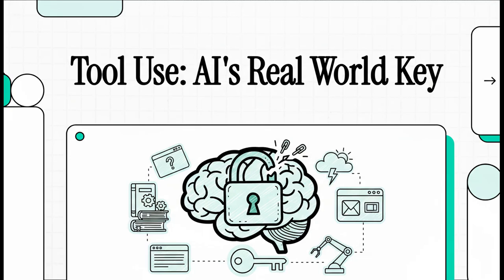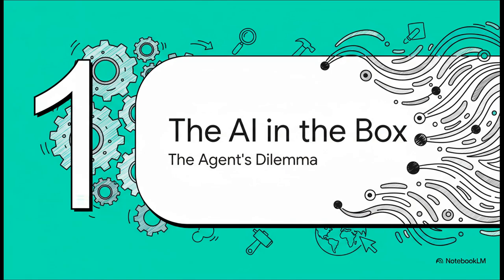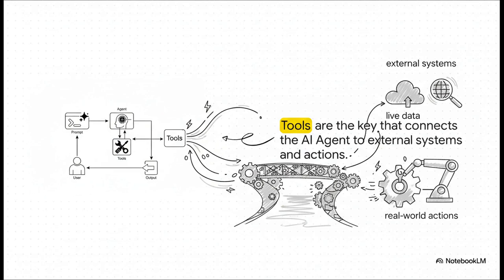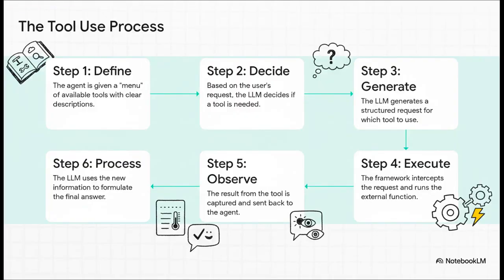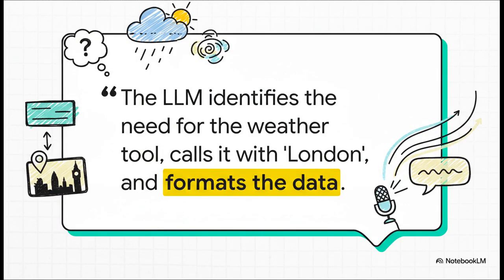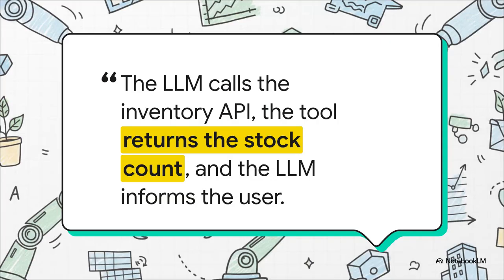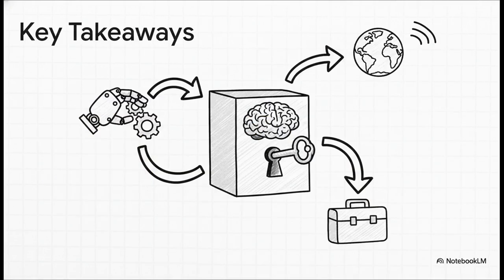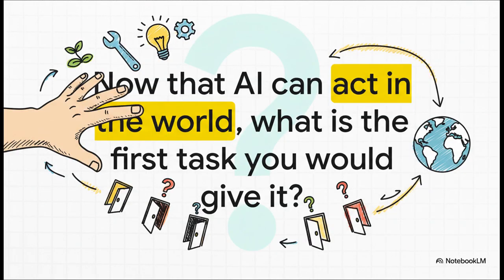Why OpenAI Is Terrified Of This New AI Agent ⚠️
The reign of the chatbot is over. 🛑 While the world is distracted by ChatGPT, a new breed of AI Agent has just gone live—and it’s doing things OpenAI’s crown jewel simply can’t handle.

In this video, we break down why the "Agentic Revolution" has Silicon Valley executives terrified. This isn't just a smarter AI; it’s an autonomous system that doesn't need your prompts to finish the job. From "self-correcting" code to real-world task execution at machine speed, we are witnessing the end of the traditional AI era.

What’s inside:

The "ChatGPT-Killer": The specific agent architecture that makes chatbots look like toys.
Autonomous Logic: Why this AI can operate without human intervention.
The "Scary" Truth: What happens when AI stops being an assistant and starts being an employee.
The shift is happening faster than anyone predicted. Are you ready for the world after ChatGPT?

Join the conversation: Are you ready to hand over the "keys" to an autonomous AI agent, or is this a step too far? 👇